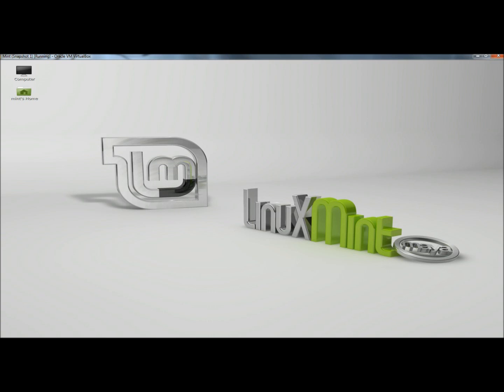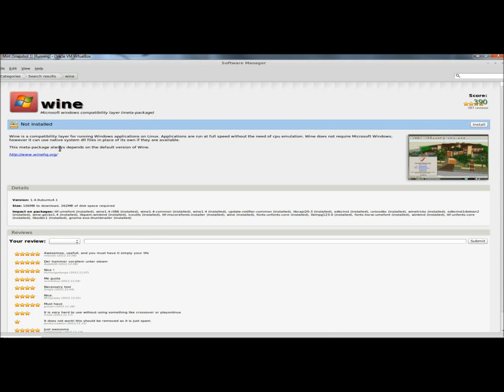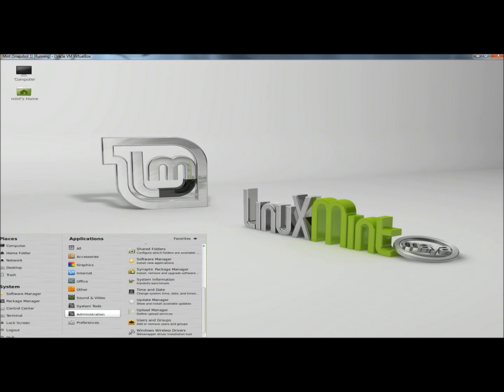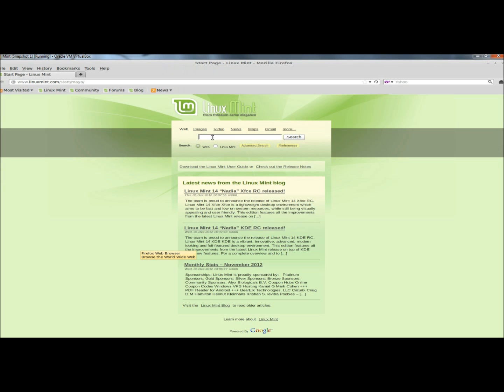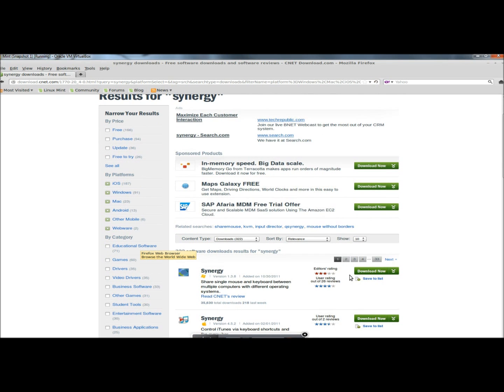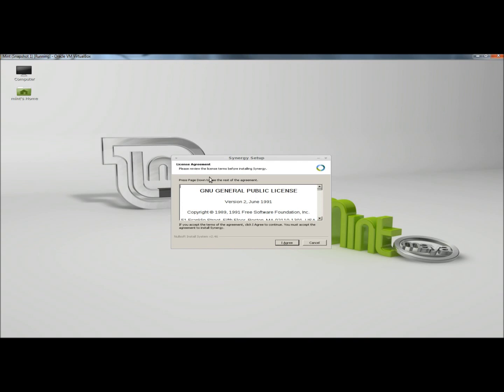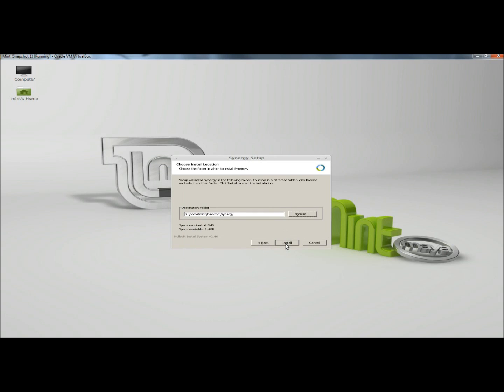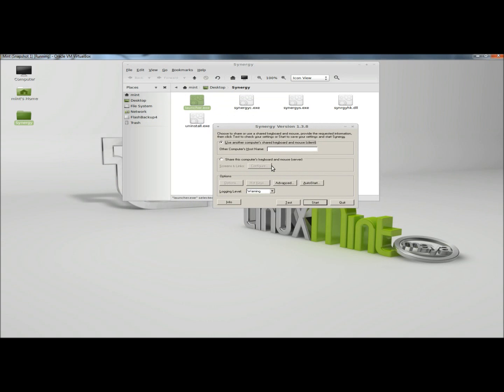Linux Mint: Run Windows Programs with Wine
In this video I show you how to run Windows programs within Linux Mint by installing a program called WINE.